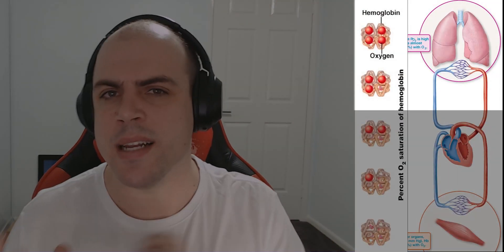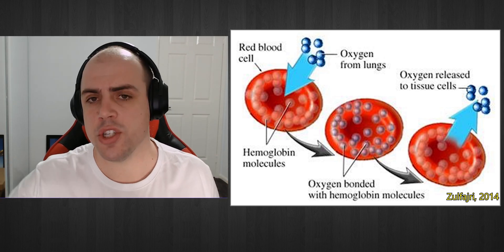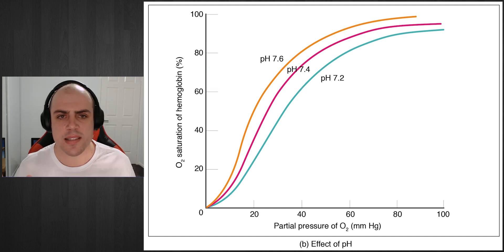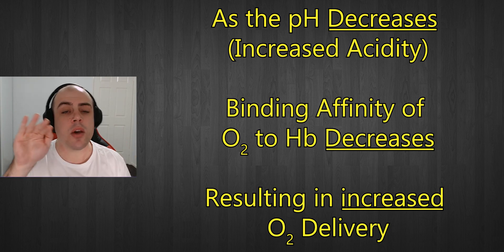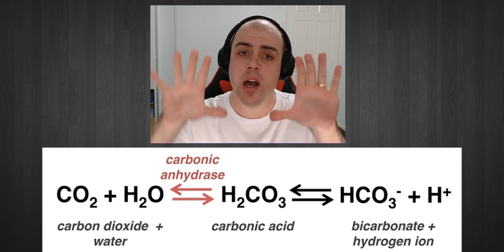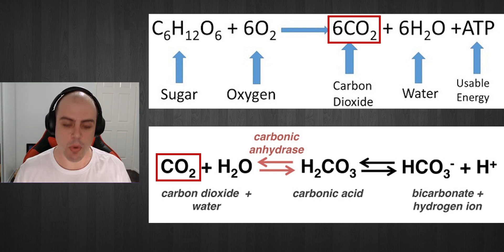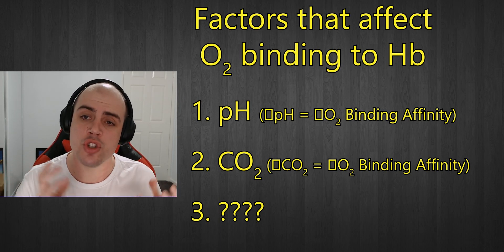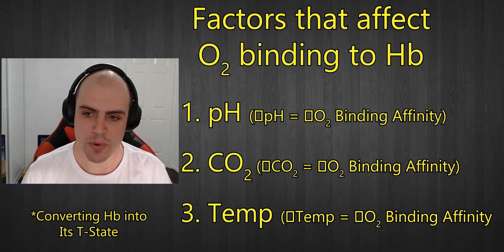Respiratory 5.5 - Hemoglobin & Oxygen Delivery to Tissues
In this video, we continue exploring hemoglobin and its miraculous ability to deliver oxygen around the body. We will be exploring the relationship between binding affinity of O2 and Hb, the Bohr effect and the factors that promote oxygen to be removed from Hb, pushing it into its T-State. ENJOY!